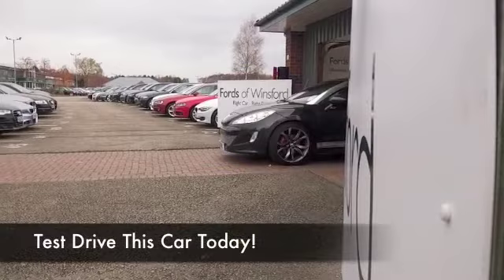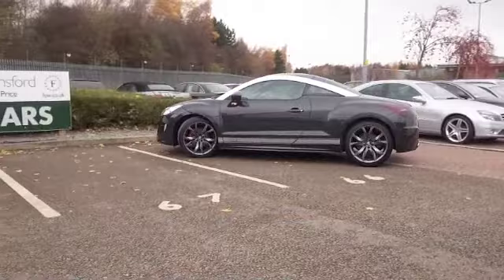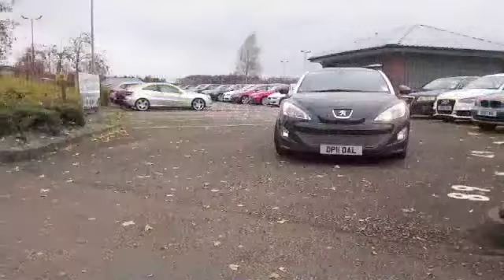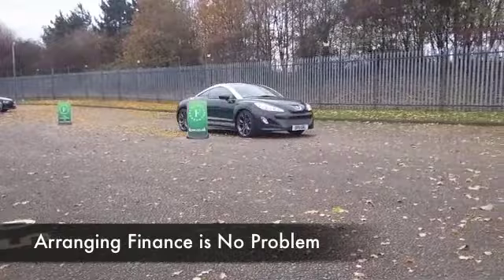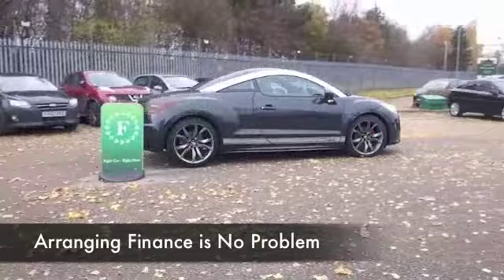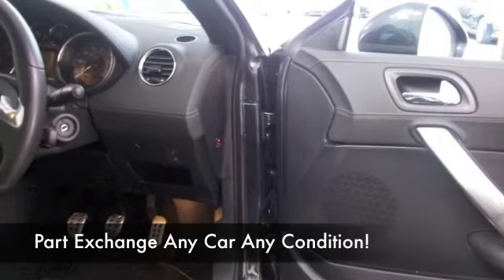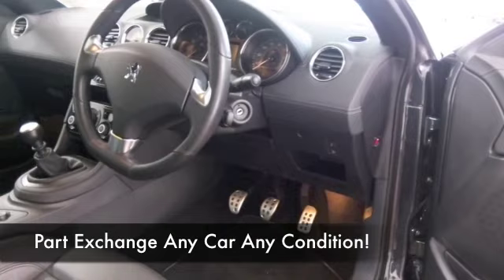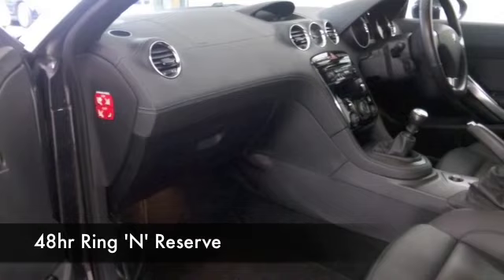PEUGEOT RCZ COUPE (2011) 1.6 THP GT 2DR - DP11OAL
DETAILS:
First registered: 18/08/2011
Current mileage: 23000
Registration: DP11OAL
Colour: GREY

FEATURES:
front electric windows, remote central locking, all leather interior, twin airbags, climate control, pas, abs, alloy wheels, metallic paint, cd, heated seats, traction control, parking control, hand book present, cruise contro

This used car is for sale at Fords of Winsford Car Supermarket in Cheshire, UK